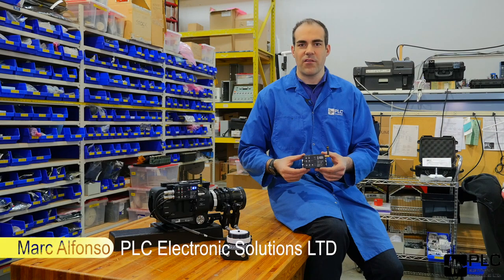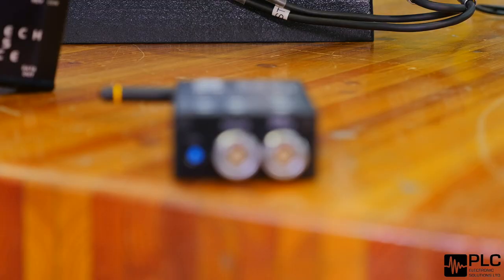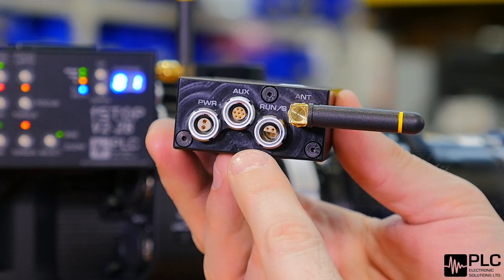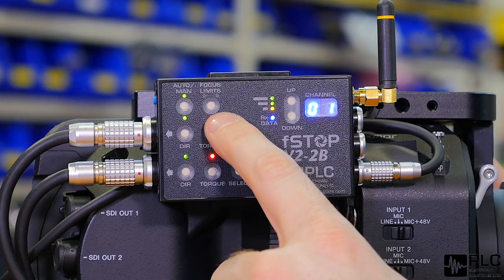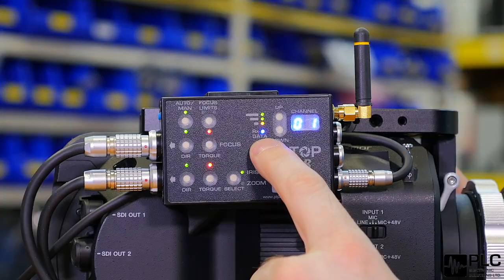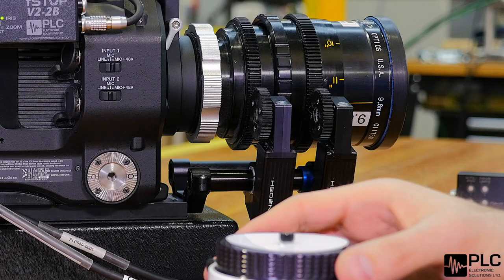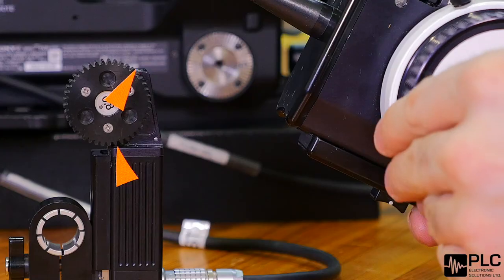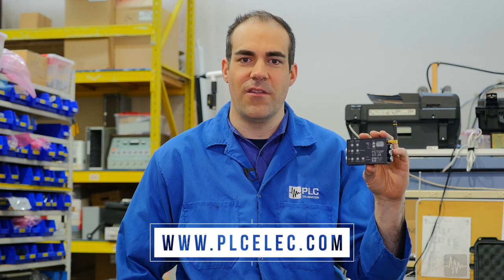fSTOP V2-2B Receiver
The new fSTOP V2-2B 2-Channel BarTech Digital Receiver has many new enhancements such as:
-Super compact, lightweight 2-channel receiver - same size as our 1-channel receiver!
-DSP Core for ultra-precision motor control
-Wireless update rate of over 300 frames per second - fastest in the industry!
-16 bit High Resolution mode on par with industry standard systems that cost over CAD $30,000.00.
-Focus and Iris / Zoom control.
-Works with most standard Digital Motors ( Heden, Preston, M-One, Scorpio, and more )
-Automatic lens end stop calibration
-Manual calibration, DSLR lens compatibility for setting end stops on infinity rotating lenses
-Can easily set focus limits at the push of a button.
-Always super-fast motor response!   No motor speed compromises at lower input voltages even down to 10 volts.
-Lens Calibration and current Position Memory up to 1 day after power down.
Digital channel readout with receive signal strength indicator
Camera Run/Stop output
Full block auto polarity reverse technology - it does not matter what polarity you plug in.